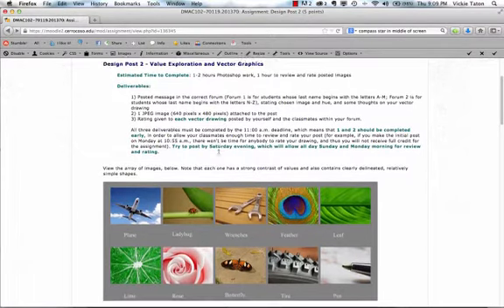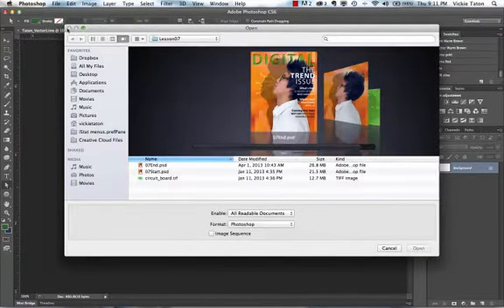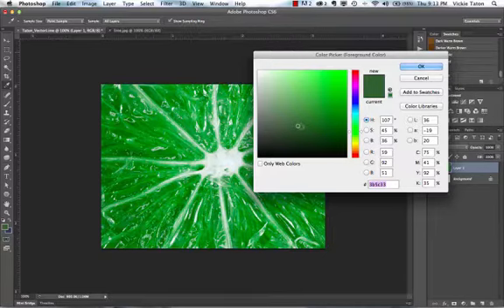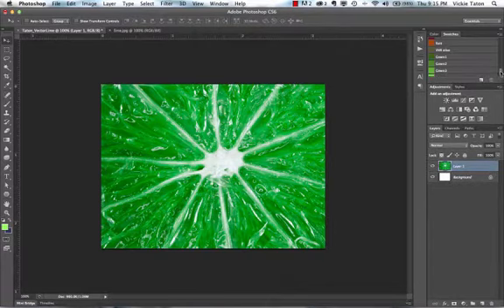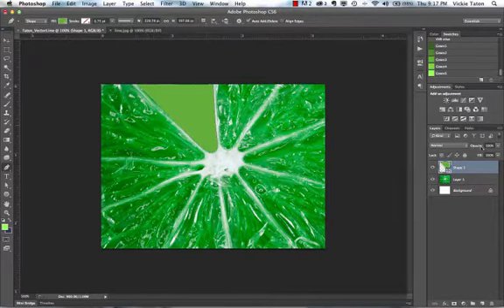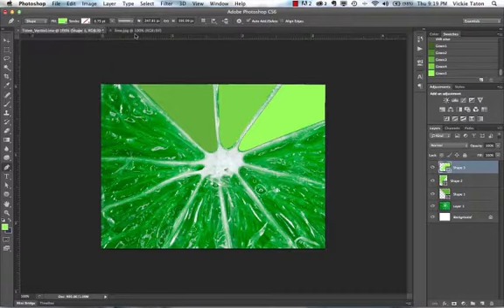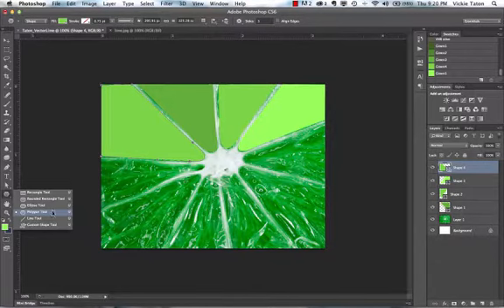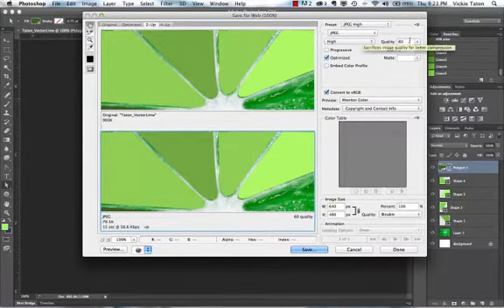Design Post 2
Video Demonstration for DMA C102 Design Post 2